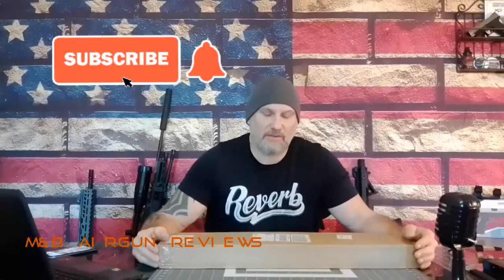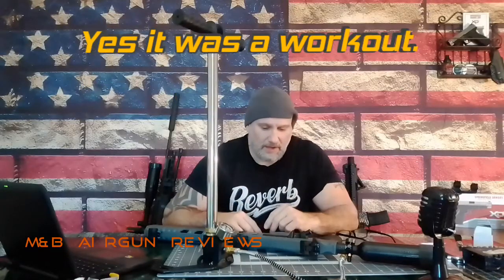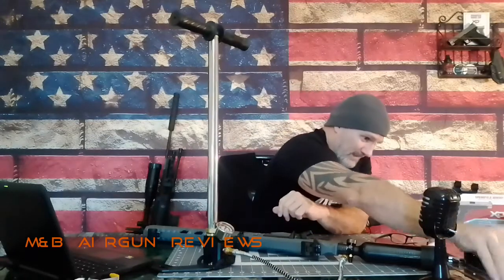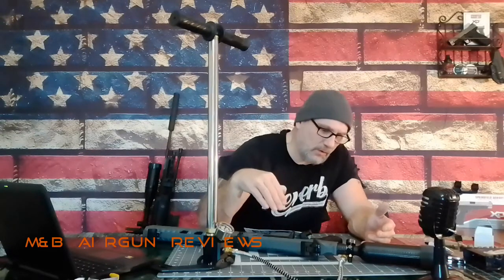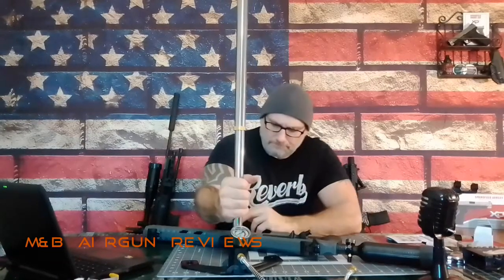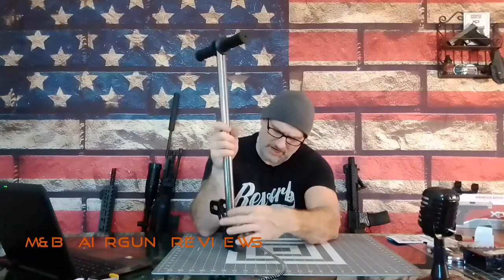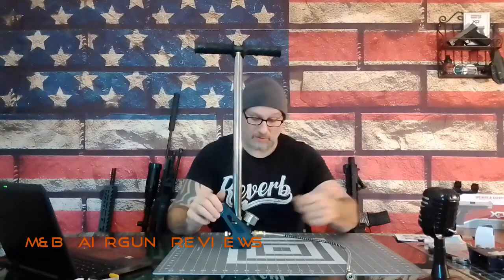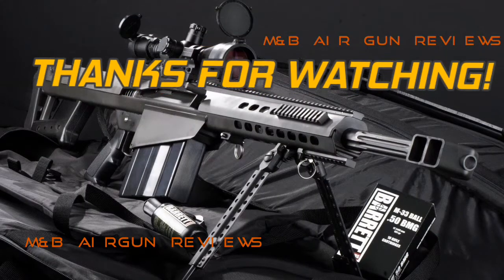CHEAP PCP AIR PUMP. CAN IT BE ANY GOOD?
cheap inexpensive PCP high pressure air pump ordered from eBay. the video speaks for itself.